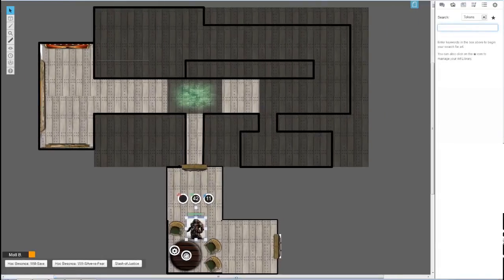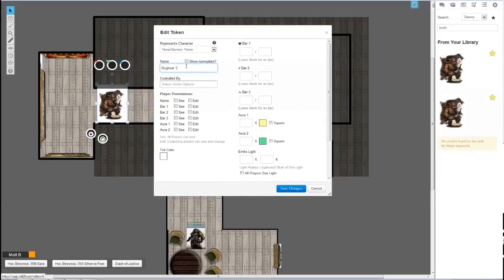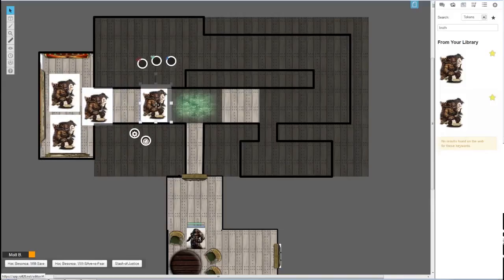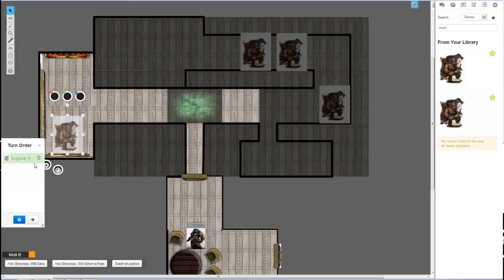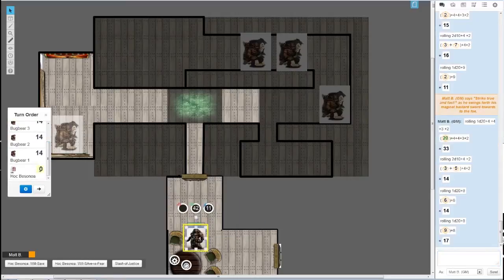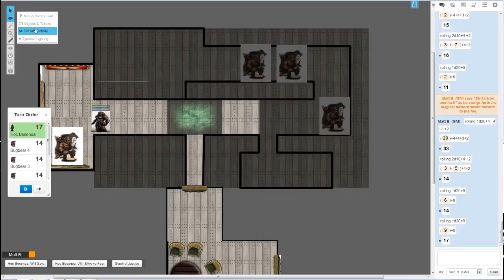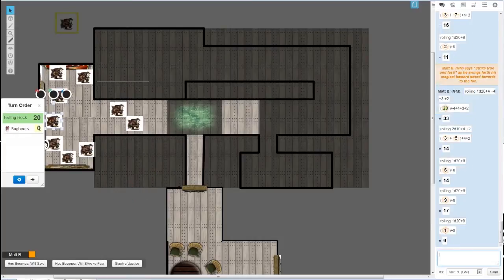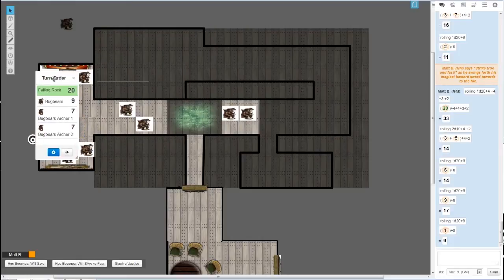Roll20 Tutorial: Dealing With Turn Order and Multiple Enemies.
Here's how I deal with multiple enemies, and sorting out that confusing turn order with multitudes of foes!